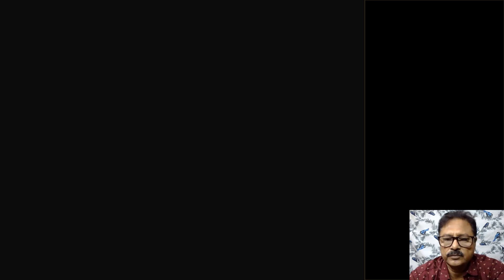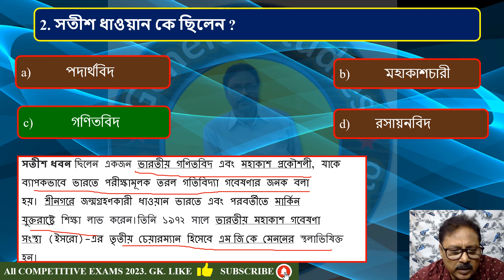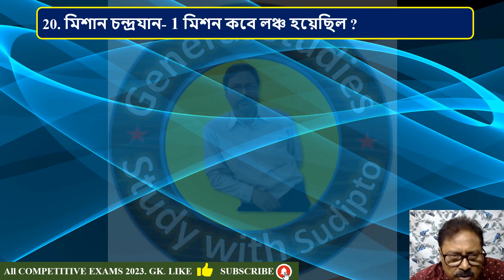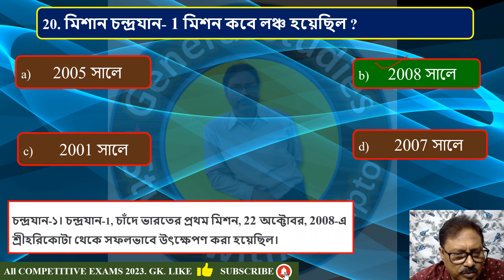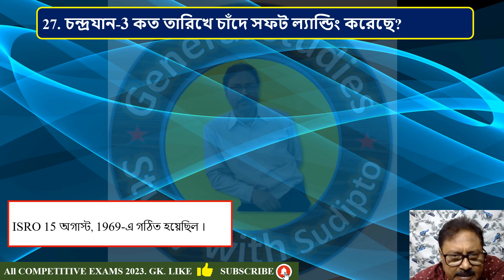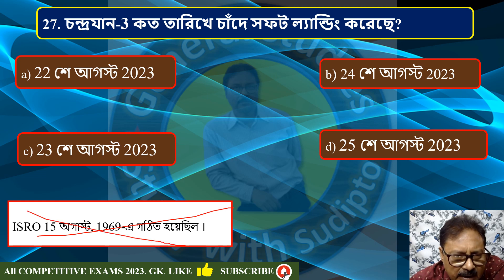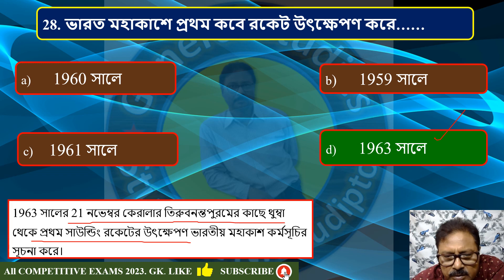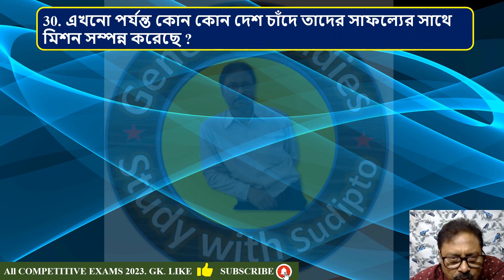Chandrayaan 3 || GK in Bengali || For All Competitive Exams 2023|| School Students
This is an educational channel. I upload MCQ-type questions with answers
and explain the correct answers. In my channel on Science, History
Geography, Sports, Awards, Honors, and many more.
The videos for all Competitive exams (SSC, WBCS, NTPC, WBPS,RRB,FCI)
Information technology current Knowledge questions and answers help you to ‘Quiz’ in Bengali, English.
I believe “if you know better, you will do better”.

FAST MATH TRICKS MULTY 2 DIGITS NO.